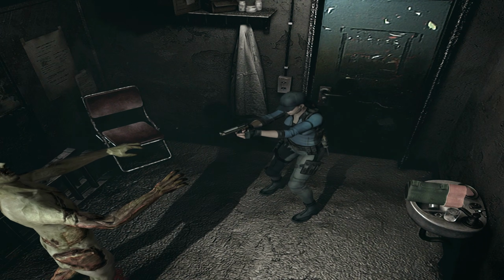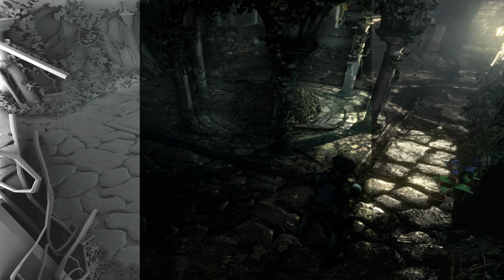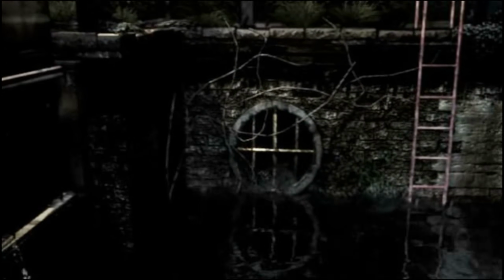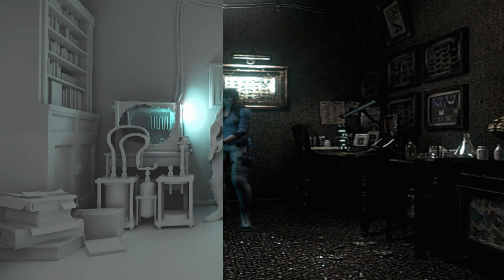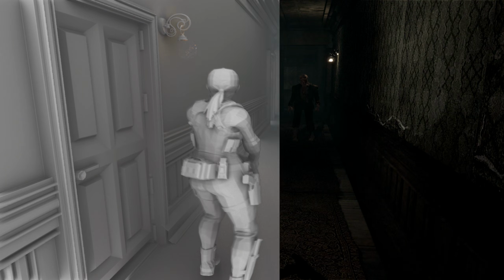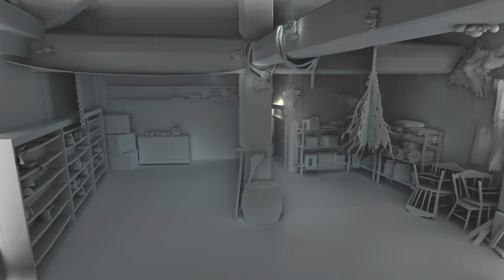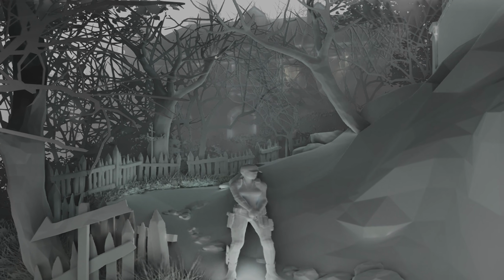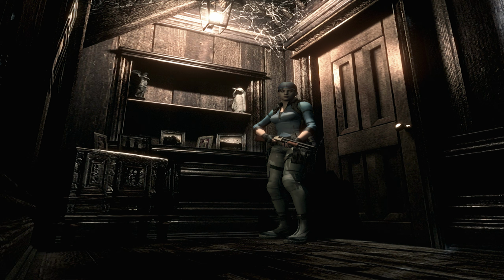Ray Tracing Discoveries in Resident Evil Remastered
I've been replaying Resident Evil Remastered recently and decided to try enabling a 'global illumination' shader. To my surprise, it revealed some higher-resolution background art. Thought it was an interesting little detail for a classic game!